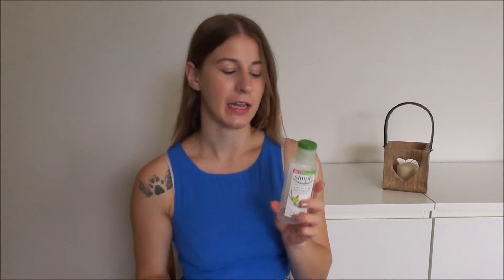Empty Products February 2016 | bonbonzz